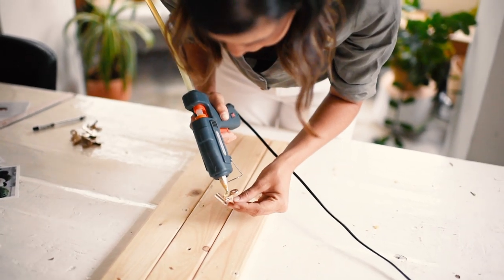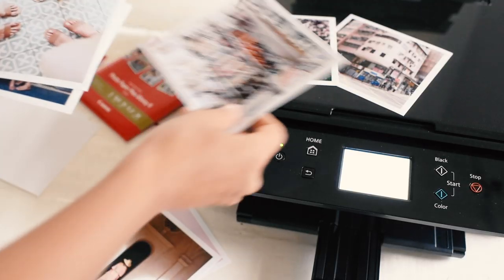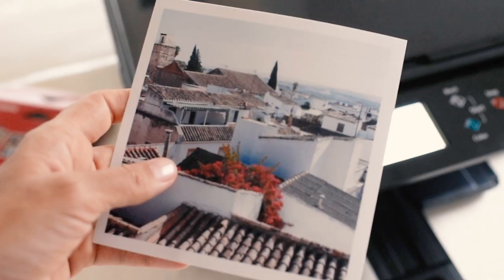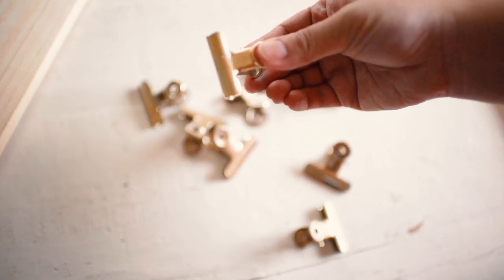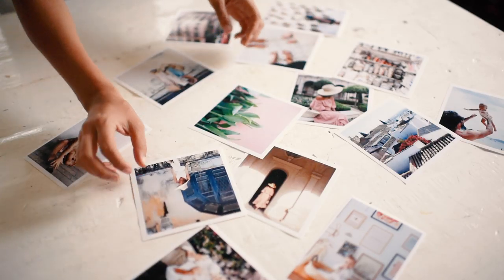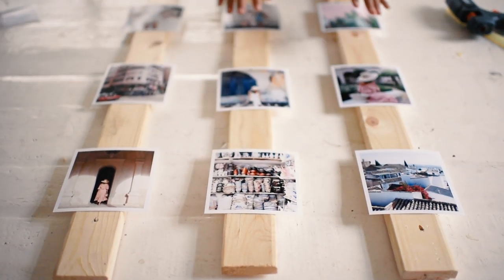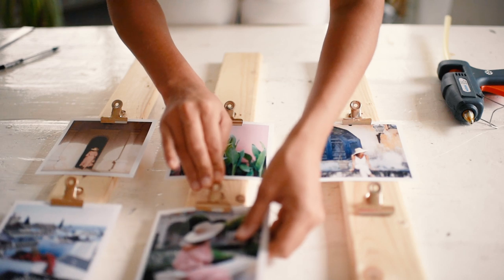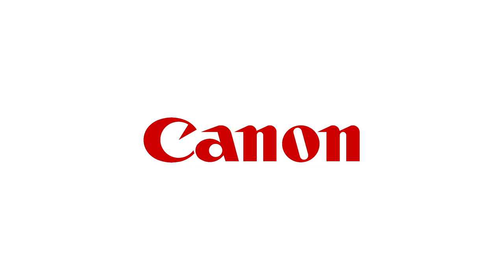DIY Photo Ideas | How to Create a DIY Photo Display for Your Home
Spruce up your home with this DIY Plank Photo Display. Make a statement in your house using your favourite pictures and only a few materials.

To achieve this Plank Photo Display, you’ll need:
- A Canon Pixma printer
- Square photo paper
- 3 wooden planks, ours measured 80cm long.
- 9 binder clips
- Glue (hot glue or superglue)

0:23 – Pick your Canon printer
0:33 – Connect your smart device to the Canon Print App
0:44 – What materials you’ll need
1:15 – Step 1: Print your photos
1:30 – Step 2: Lay out your photos
1:47 – Step 3: Glue your photos in place
2:00 – Step 4: Match the project to your style

How to:
1. Print your photos. We used 9 square photos with a white border.
2. Lay out your planks on a flat surface.
3. Place your photos on the planks where you would like them to sit.
4. Mark with a pencil where you need to attach your clips at the top of the photos. Remove the photos.
5. Use glue to attach your binder clips.
6. Finally, clip on your photos. Set this up on a bench or table with your planks leaning on the wall, or use adhesive strips to attach the planks to the wall.